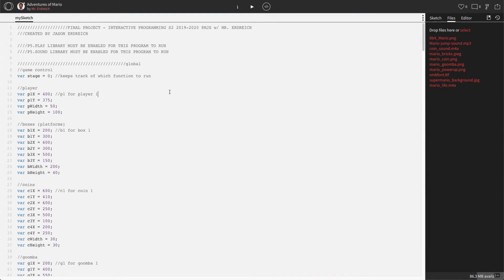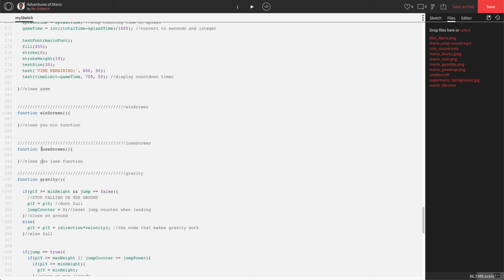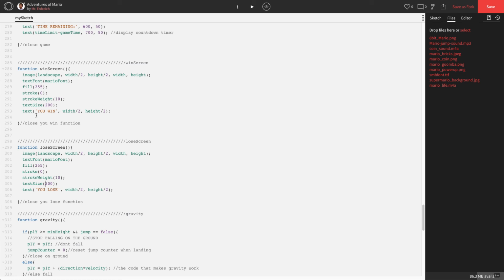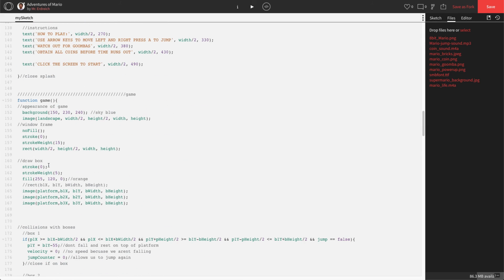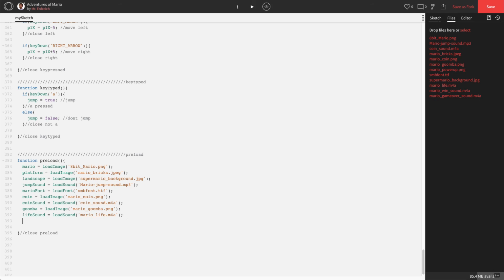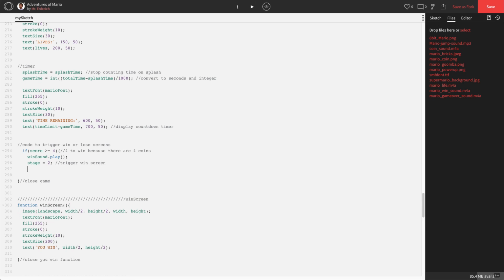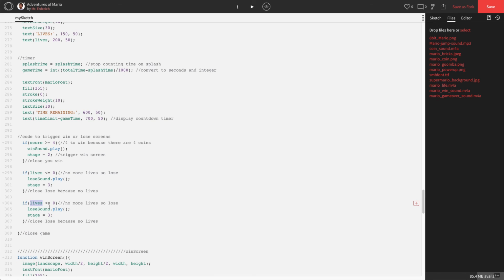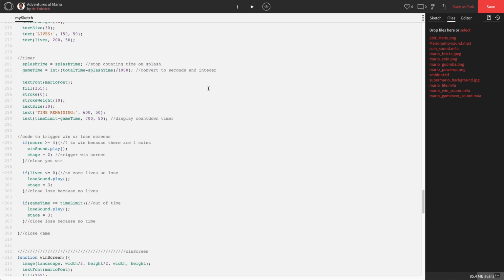Programming a Retro-Style video game in P5.js - Part 14 - win and lose screens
In this video, Mr.E demonstrates how to create win and lose screens in the retro-style game project in the p5.js programming language.

This tutorial is part of a multipart series in creating a retro style game. The complete tutorial series can be found in the playlist below.